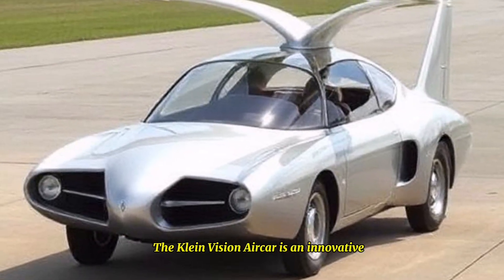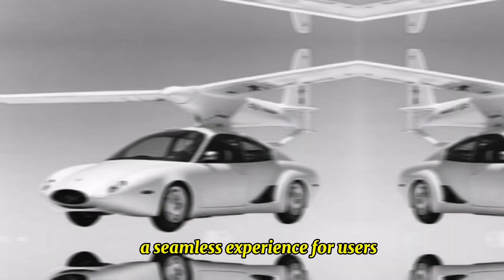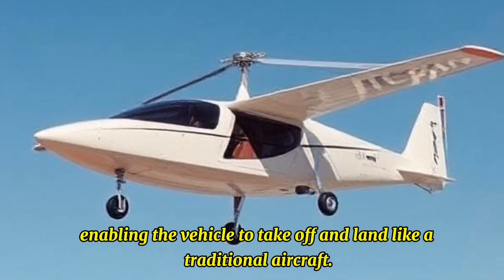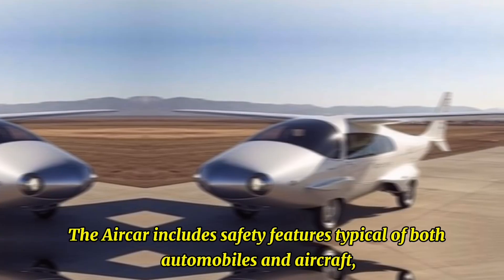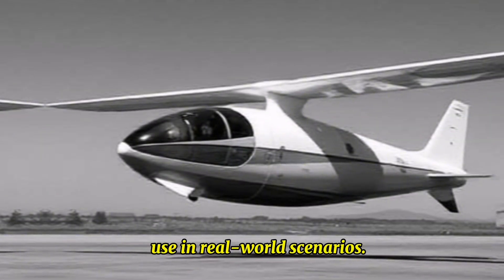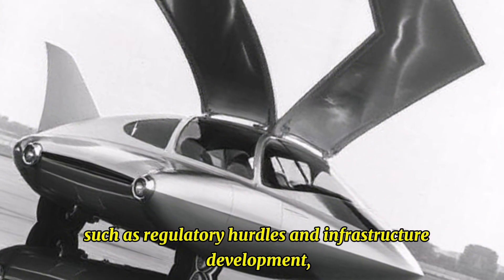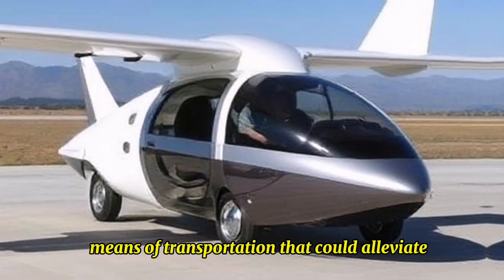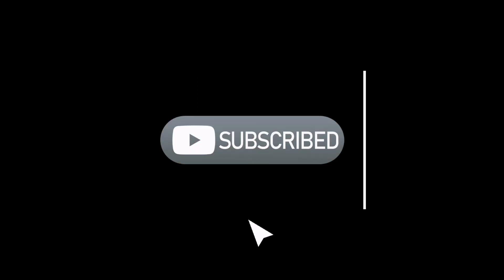Klein Vision Aircar - The Future of Transportation: From Car to Airplane!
In this exciting video, we dive into the groundbreaking world of the Klein Vision Aircar, a revolutionary prototype that successfully transitions from a car to an airplane. 🚗✈️

Join us as we explore the incredible features and technology behind this innovative vehicle. Witness the seamless transformation process that allows the Aircar to take to the skies in just minutes! We'll showcase exclusive footage of its impressive flight capabilities, including takeoff, landing, and cruising through the air.

🔍 What You’ll Discover:

• How the Klein Vision Aircar works and its dual functionality

• The engineering marvel behind its transition mechanism

• Safety features that ensure secure travel on both land and in the sky

• Insights into regulatory challenges and future prospects for flying cars

• The potential impact of air mobility on urban transportation

Whether you're a tech enthusiast, aviation lover, or just curious about the future of transportation, this video is for you!